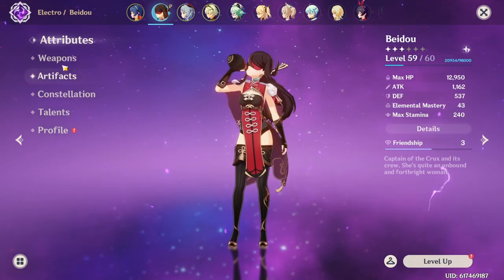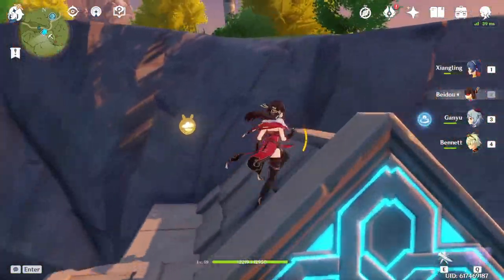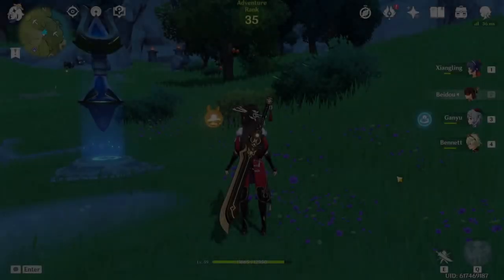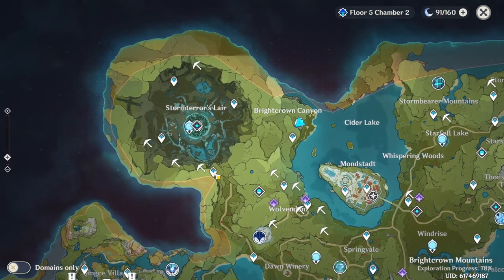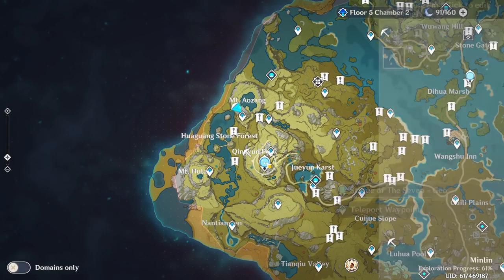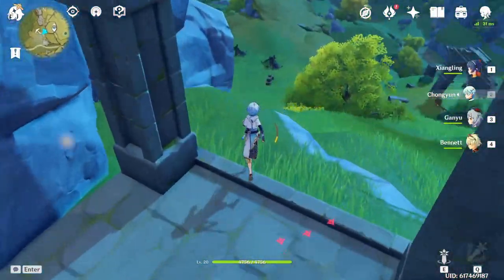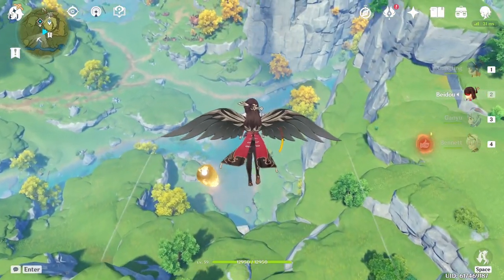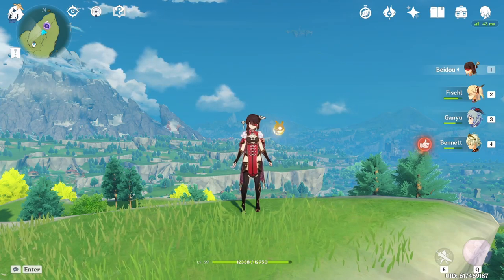BEST CRYTAL FARMING ROUTE! Get 200,000+ Weapon XP in 15 min! [Genshin impact]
Genshin Impact Guide on the Best Ore Farming Route.

Use this Crystal Farming route to get more than 200,000 Weapon XP to make sure you never run our of mystic enhancement ores!